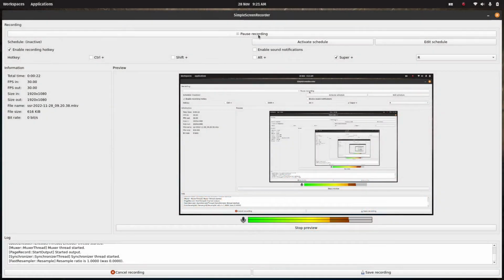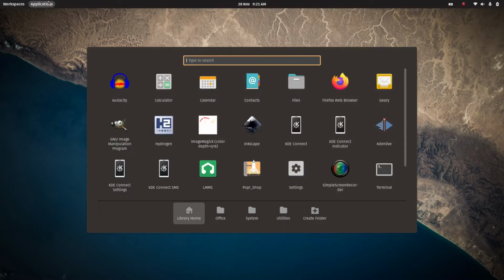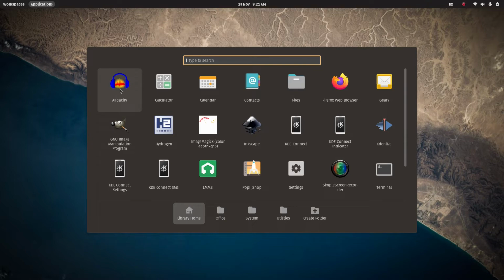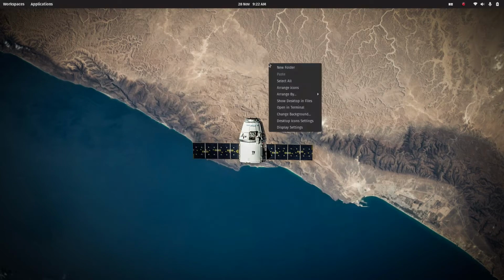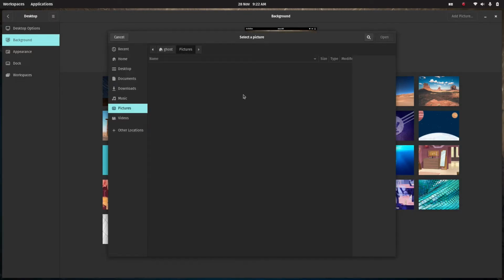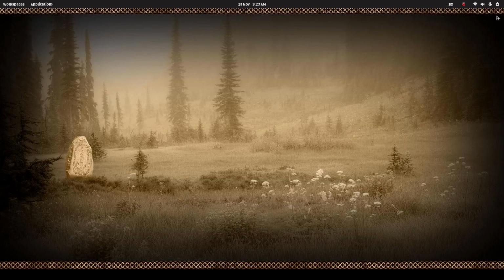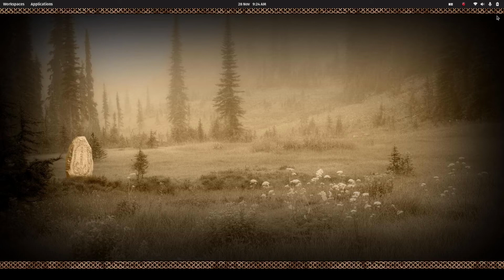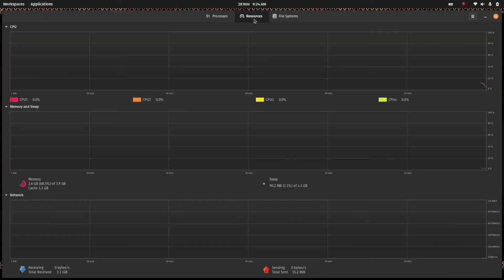B&O Selectaa!! It's POP again.